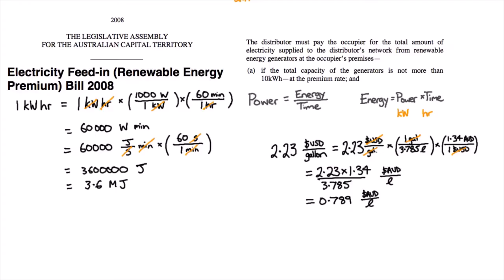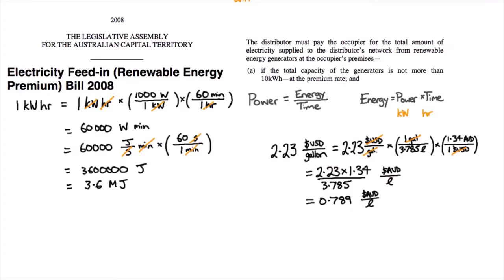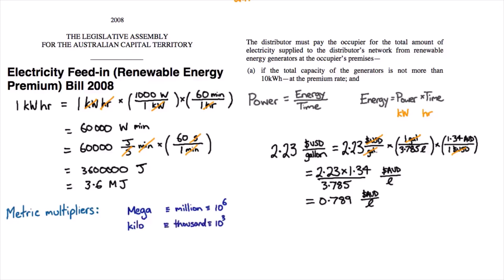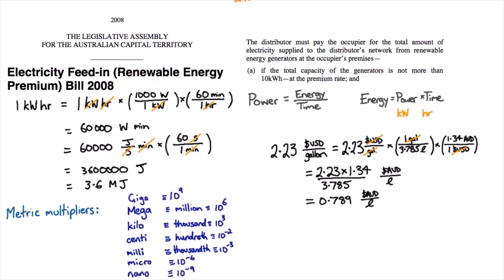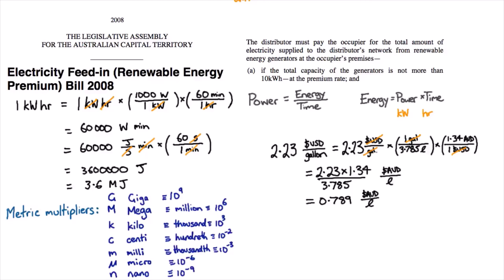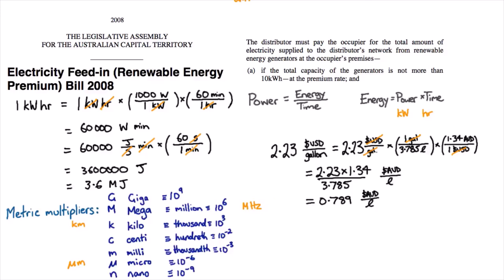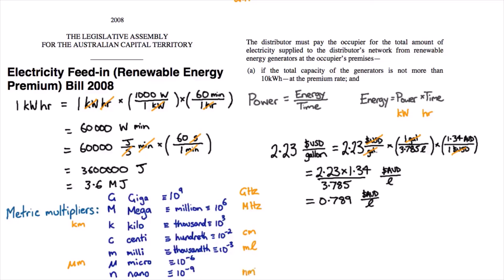Metric multipliers | Physical Quantities | meriSTEM